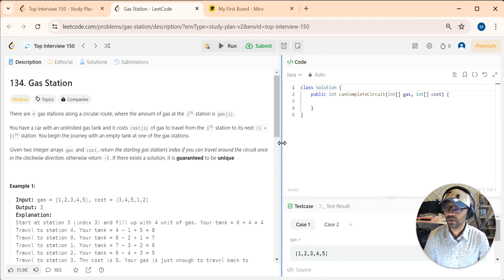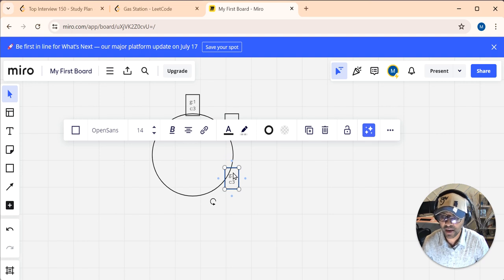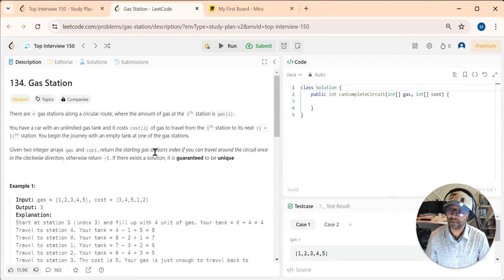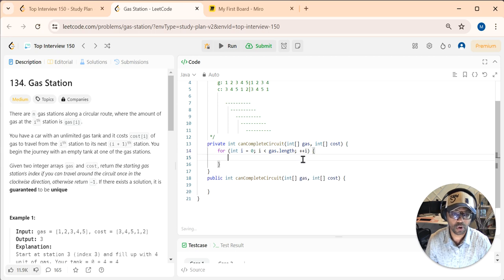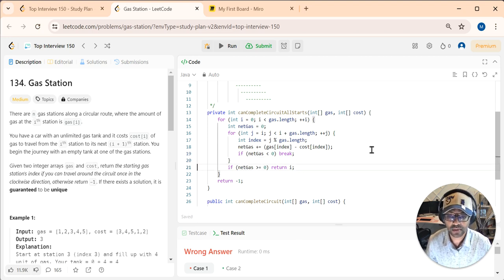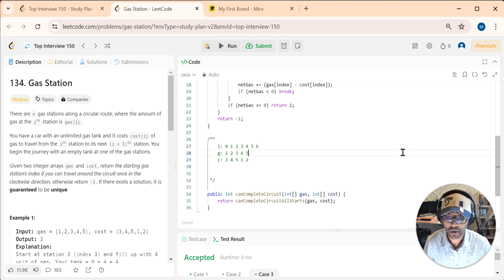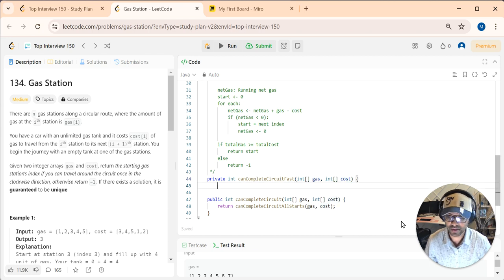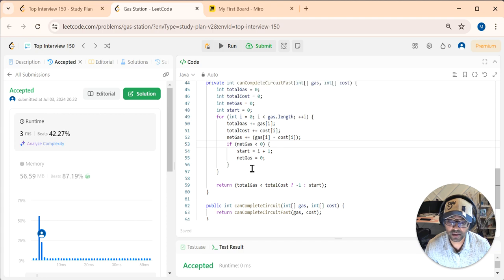Programming: Gas Station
In this video, I solve a medium difficulty level problem on LeetCode from the Top Interview 150 problem list LIVE.

The problem is: Given gas and cost arrays which represent gas available at gas stations and cost to reach the next gas station respectively in a circular loop of gas stations, find out if a  car starting with empty gas tank can finish the full circuit of all gas stations by starting at some gas station.